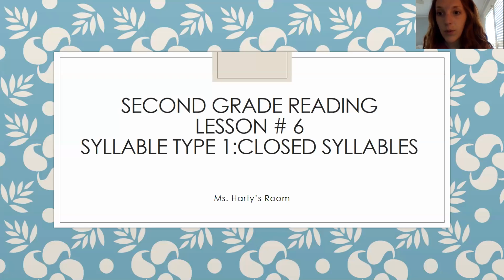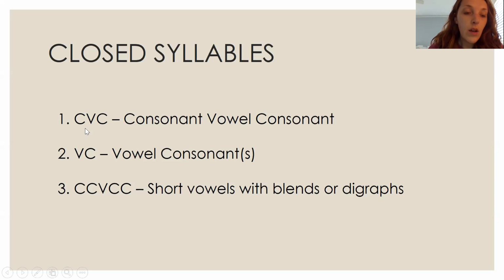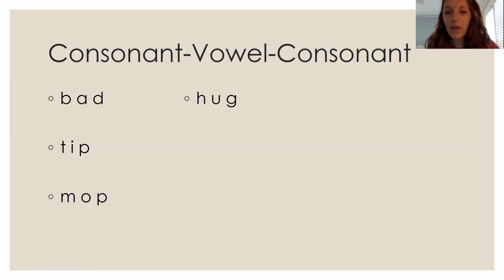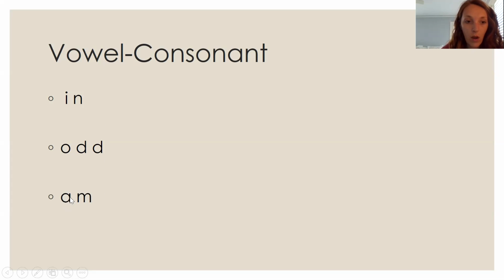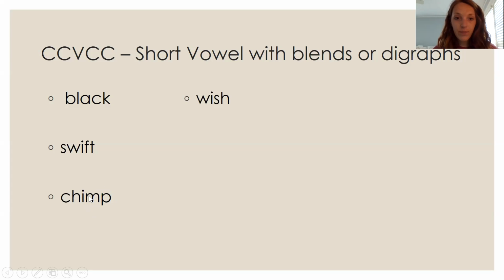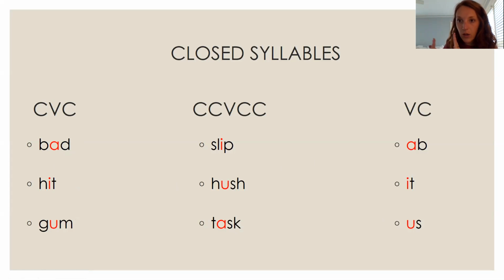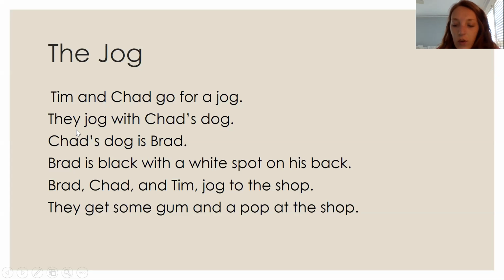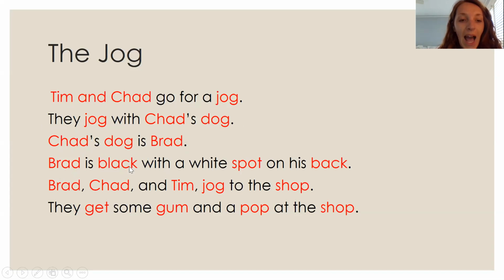Second Grade Reading Lesson # 6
Closed Syllables